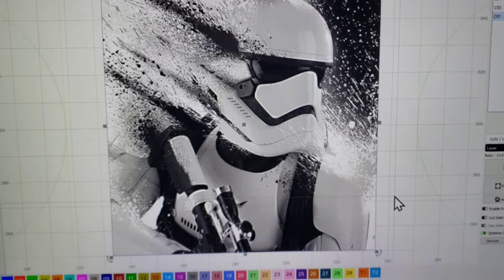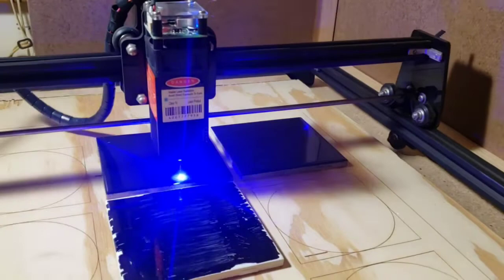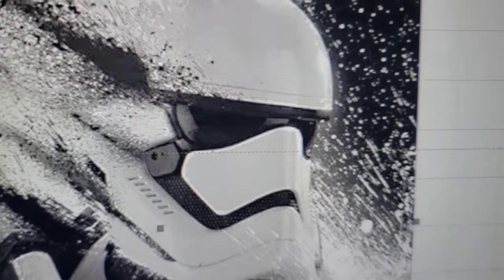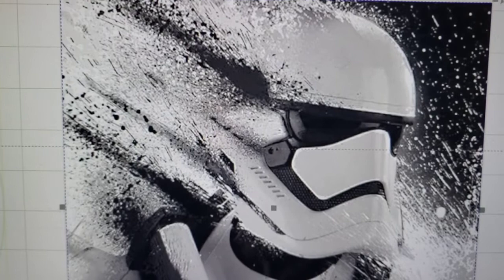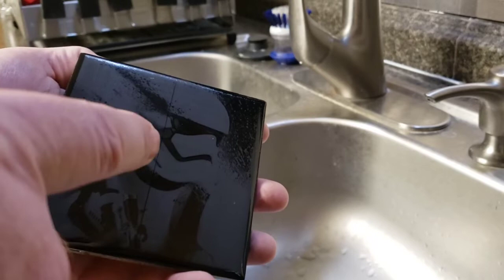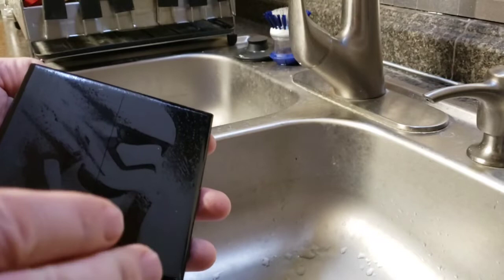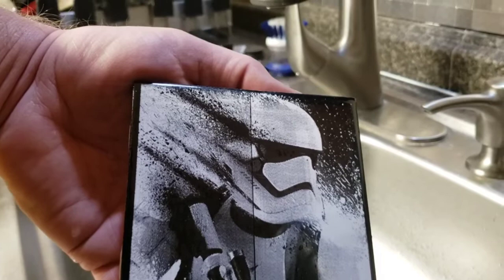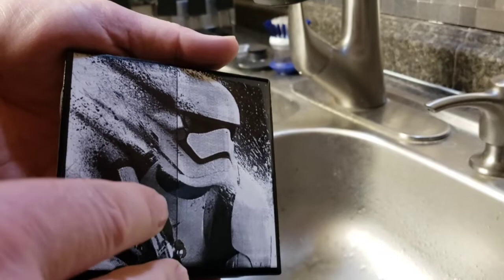The Kenny Hack: Painted Black Tile Image Settings and Post Burn Cleaning. Ortur Diode Laser.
or from 3DPrintersBay another great site look under Laser Engraving Machines